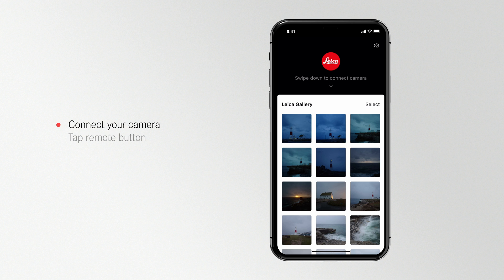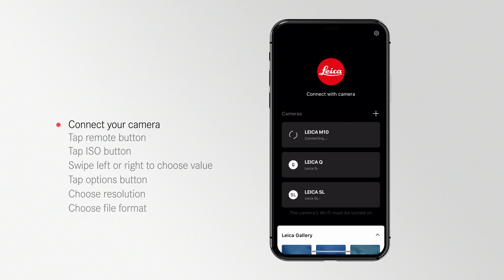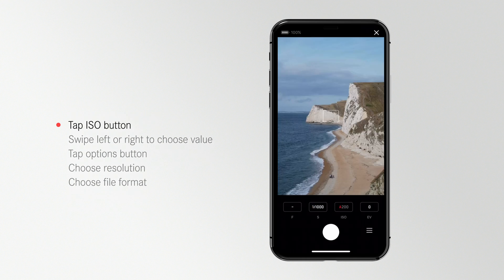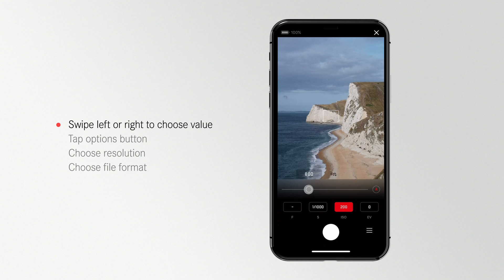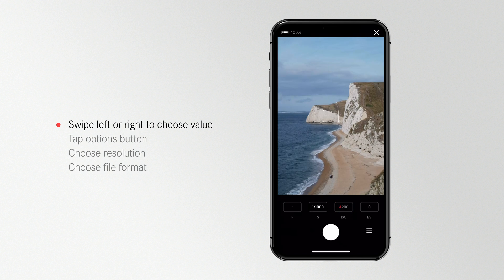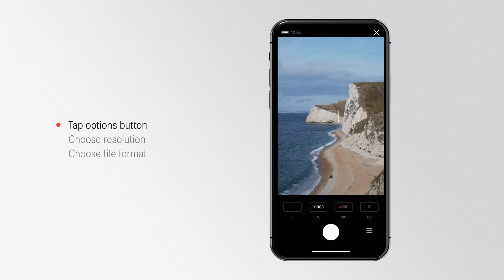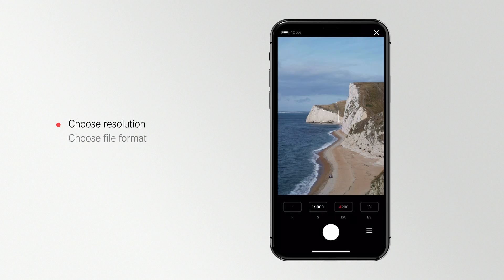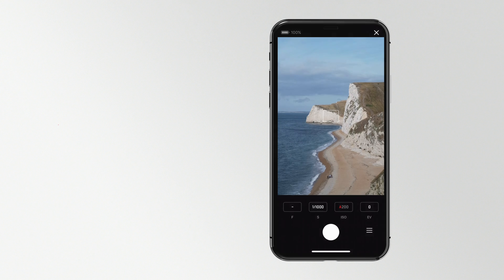Leica FOTOS app: How to capture photos remotely